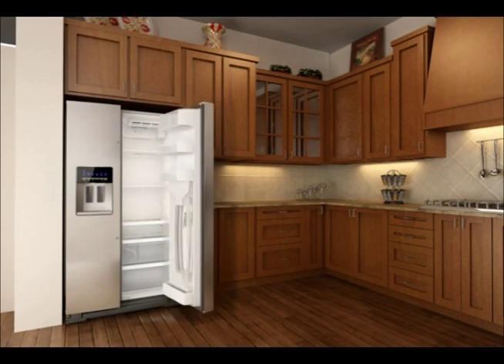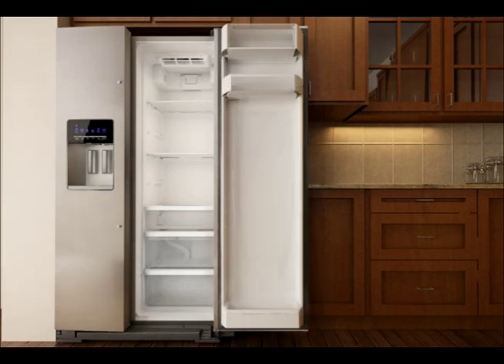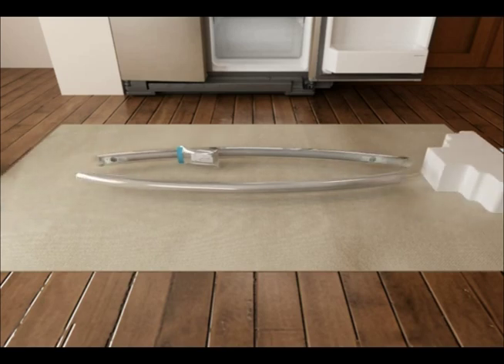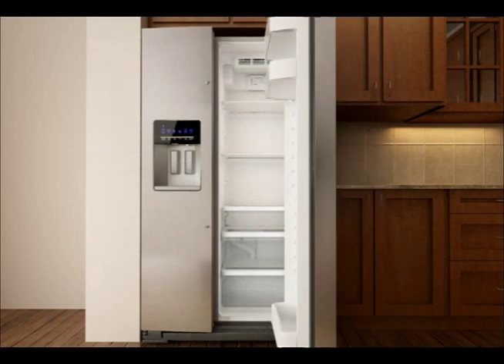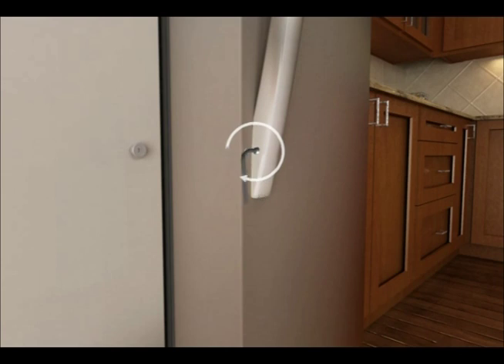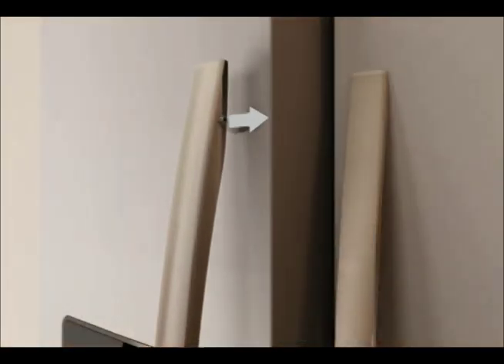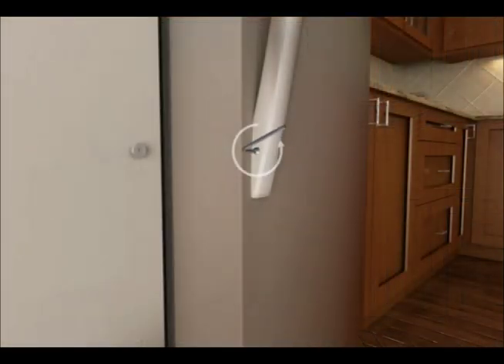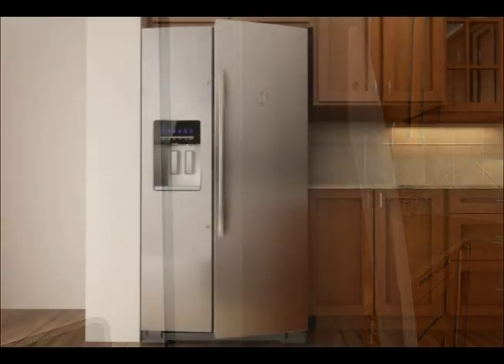2 Part 2 How to Install Whirlpool Refrigerator Door Handles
This video shows you how to install your refrigerator door handles. Learn how to do it yourself now!